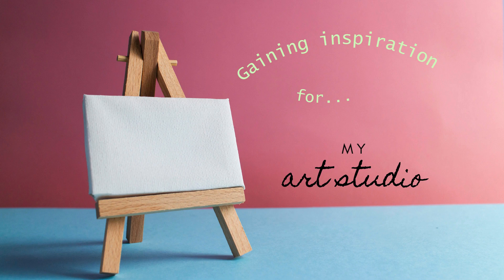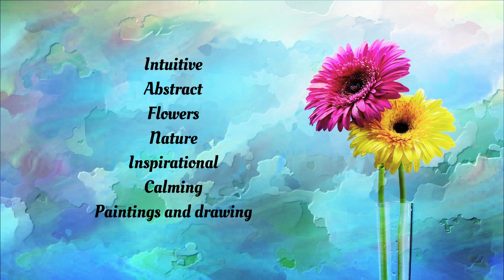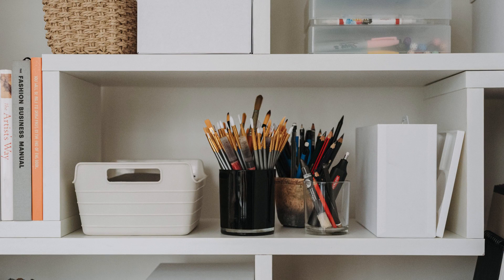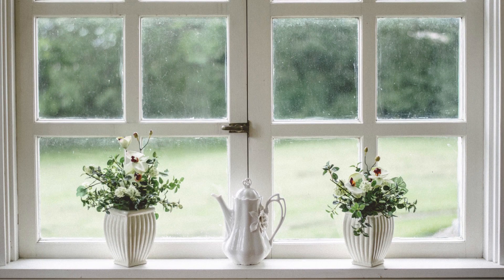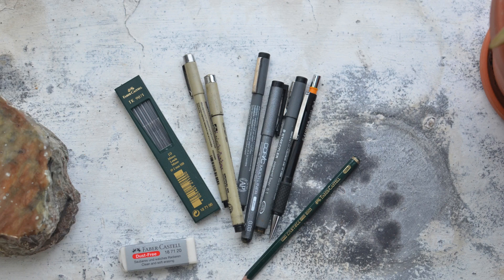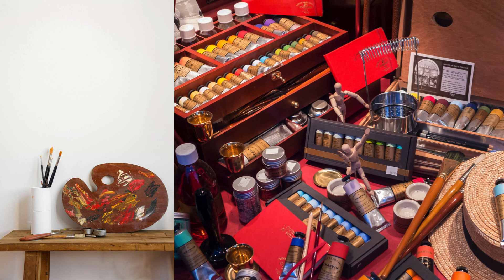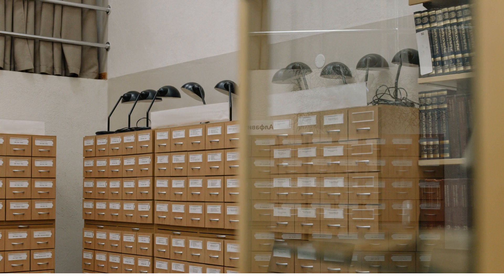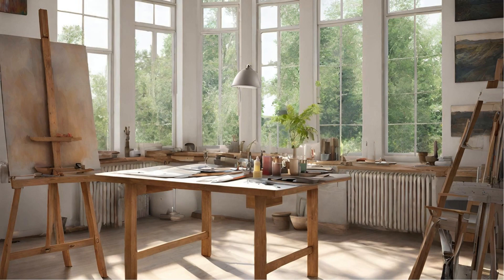Gaining Inspiration Towards Developing My Art Studio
Have you ever wanted to work in art / creativity but not known where to begin. Perhaps life got in the way and kept you from the art that you love. Do you wish to create an Art Studio? That's been my situation and in this video I share some images that I gathered to give me inspiration and help me to begin to quantify what I am working towards. It's all very well to want to be an artist, but where will you work and what kind of art will you be doing?

I hope this video gives you some inspiration or ideas. If you are on a similar journey to me, what have you done to help you move from wanting an art studio to planning, preparing and working to make it happen?